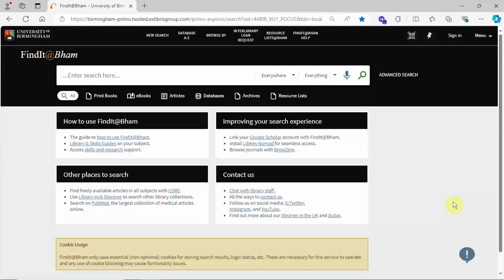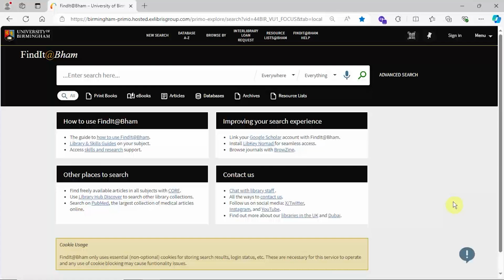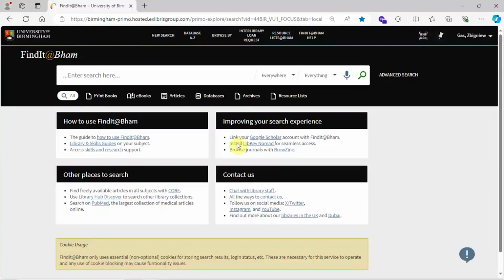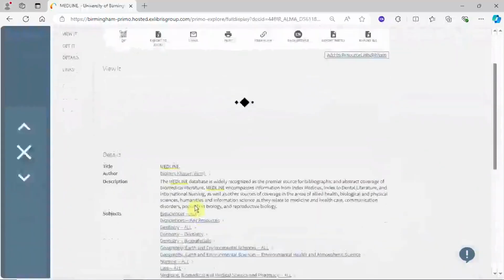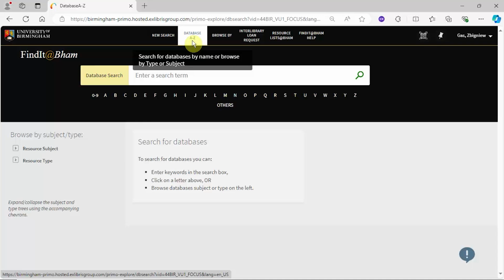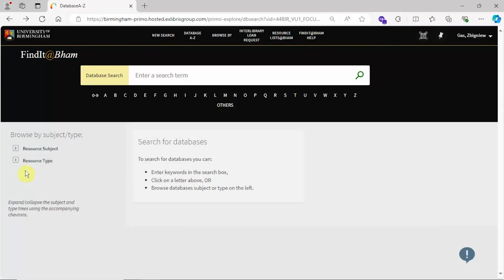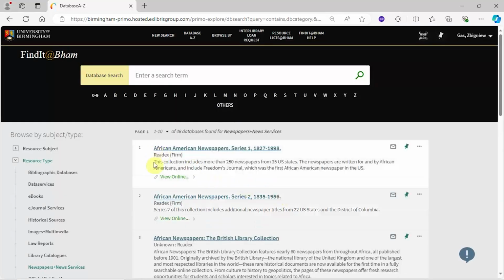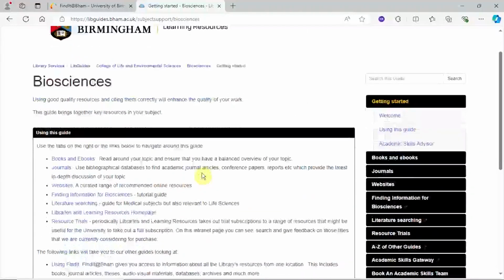Using FindIt@Bham to search for databases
Databases are powerful subject-specific resources. This video demonstrates how to find and access them using FindIt@Bham.